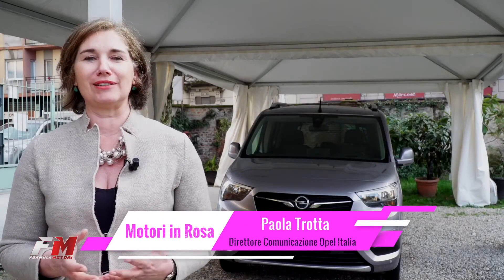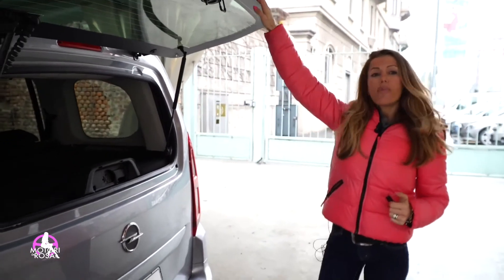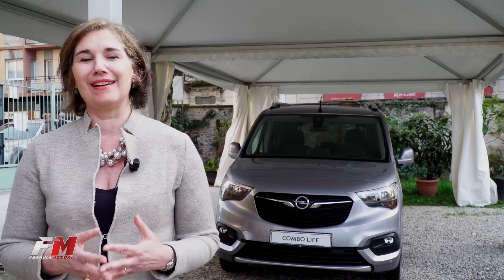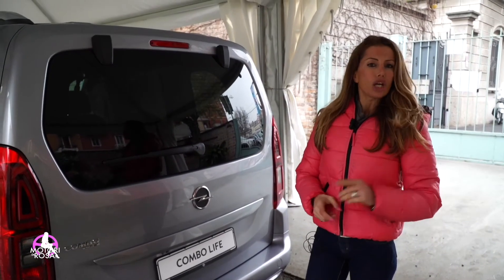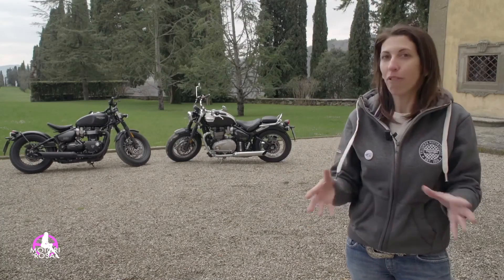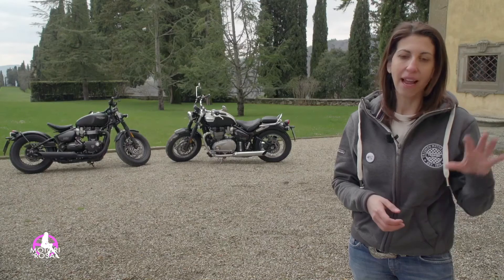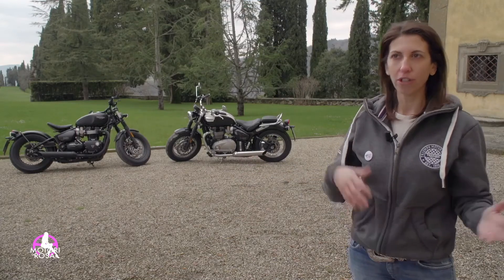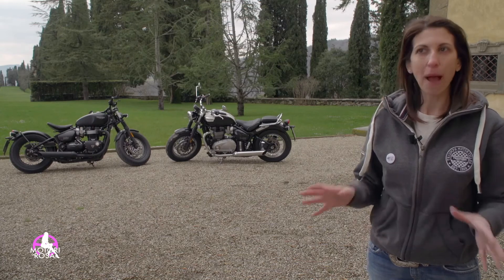MOTORINROSA VS FORMULAMOTORI: PUNTATA 19!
In questa puntata parliamo di funzionalità con lo spazio di Opel Combo e per gli amanti delle due ruote una salto nel mondo Triumph!!! Buona visione.